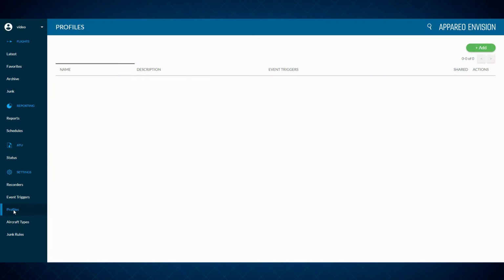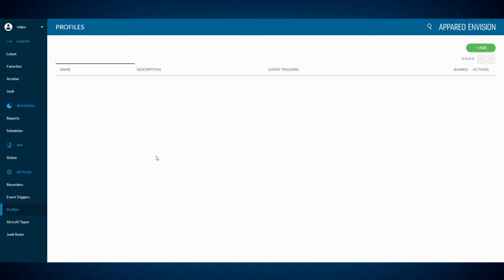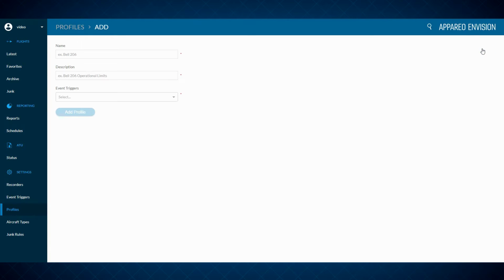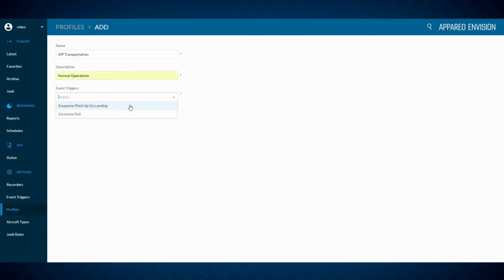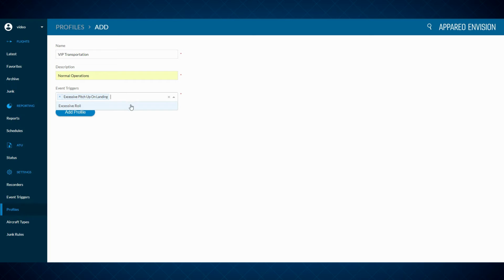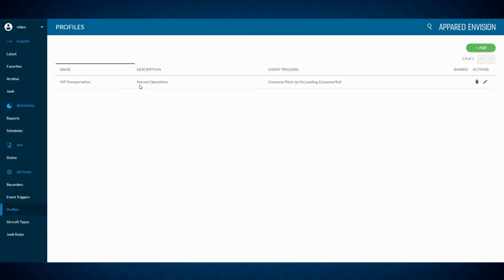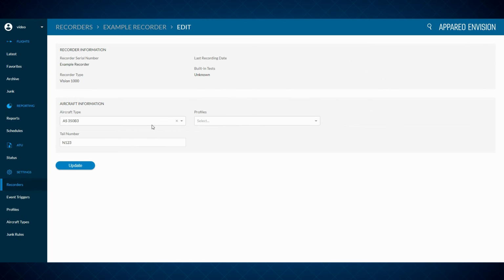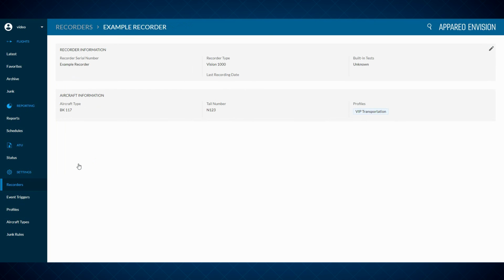Profiles and Recorders